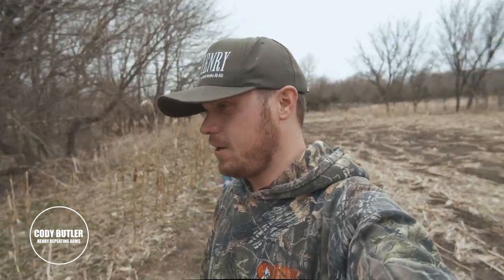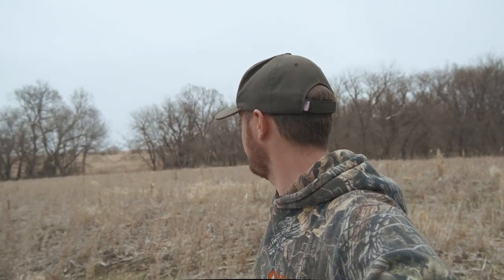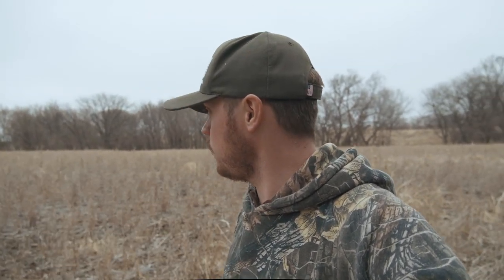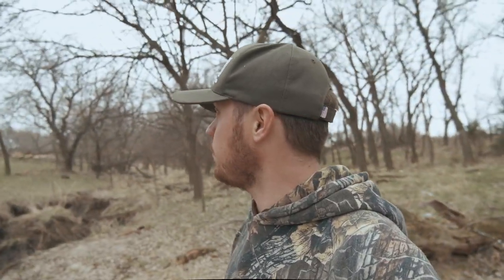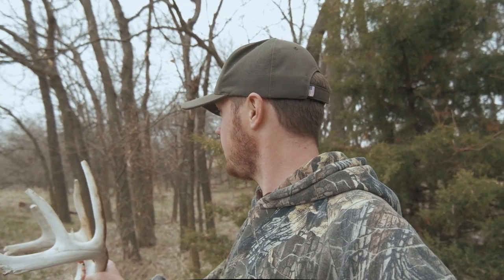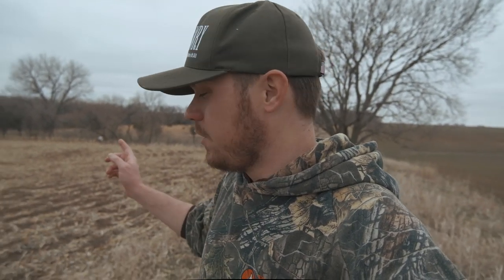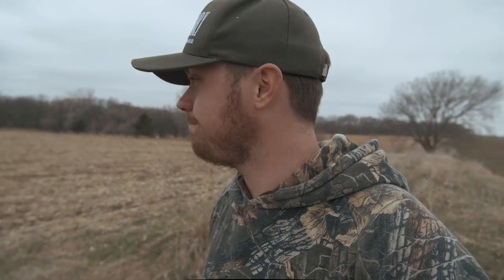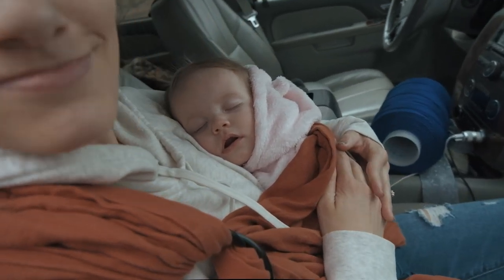Quarantine Shed Hunting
We hope everyone in the Henry family is staying safe and healthy in these strange and difficult times. When all that social distancing makes you start feeling a bit stir-crazy we suggest you take to the woods and do some shed hunting. Good luck!